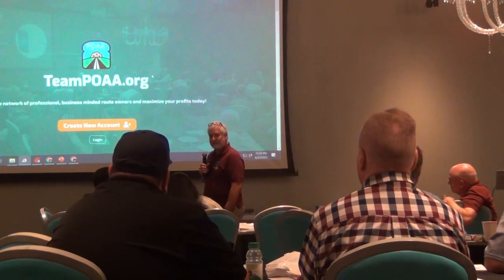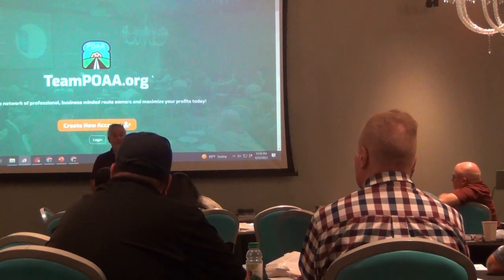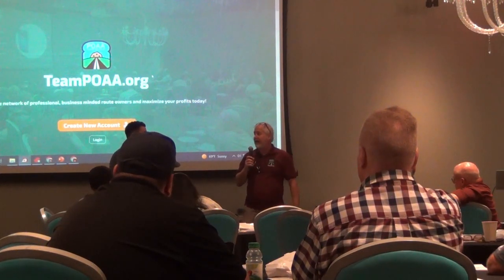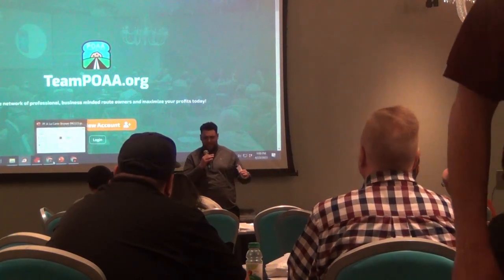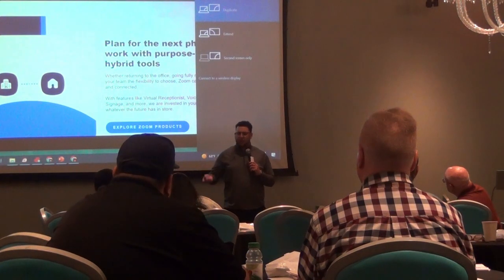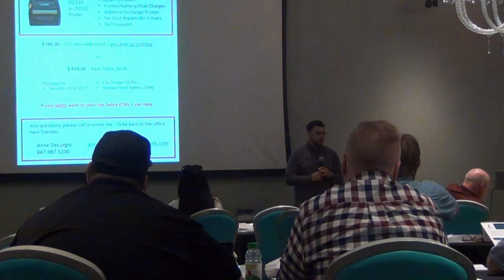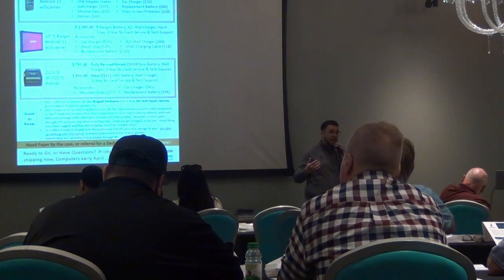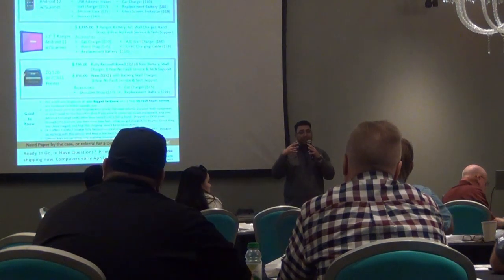Advantix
Advantix Mobile Communication presentation